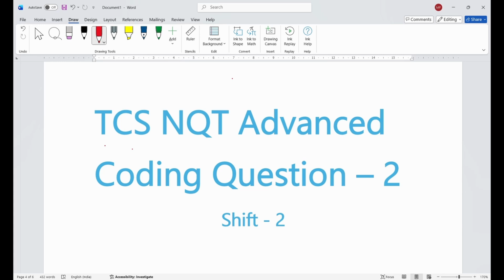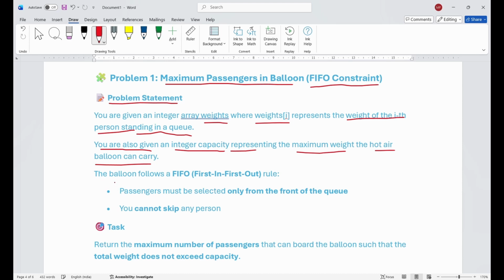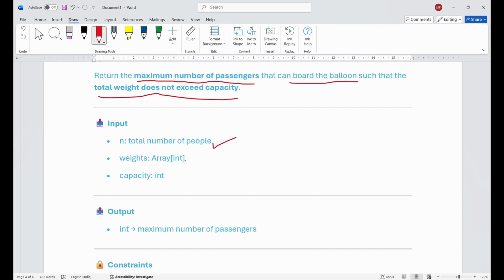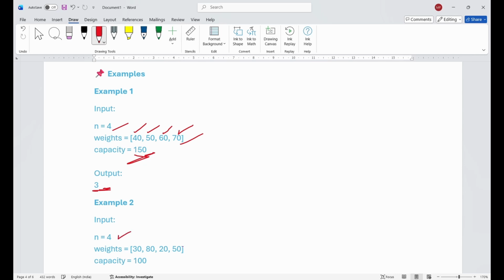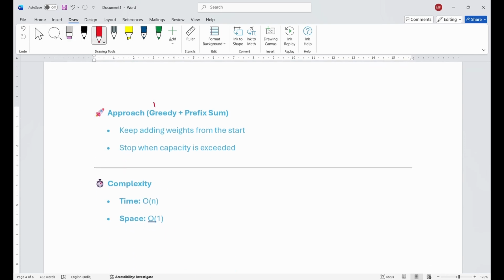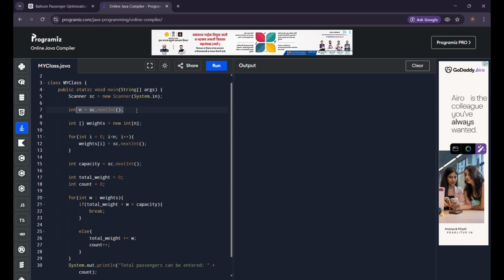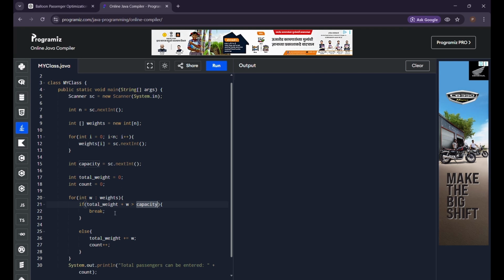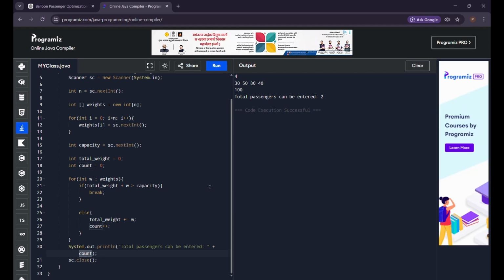TCS NQT Advanced Coding Question 2 Shift 2 | Maximum Passengers Problem (FIFO)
🚀 TCS NQT Advanced Coding Question 2 Explained!

In this video, we solve a real TCS NQT coding problem:
👉 Maximum Passengers allowed in a Hot Air Balloon

This problem helps you understand:
✅ Greedy Approach (FIFO)
✅ Interview-level thinking

🎯 Perfect for:
- TCS / Infosys / Wipro preparation
- Beginners learning coding
- DSA & placement preparation

Timestamps:
00:00 Start
00:05 Intro
00:40 Problem Statement
03:50 Input and Output
04:43 Dry Run
06:35 Explaination with Example
07:07 Approach and Complexities
08:37 Coding
12:20 End

tcs coding question
tcs nqt advanced coding
maximum passengers problem
hot air balloon problem coding
fifo coding question
placement preparation coding
developer prasad